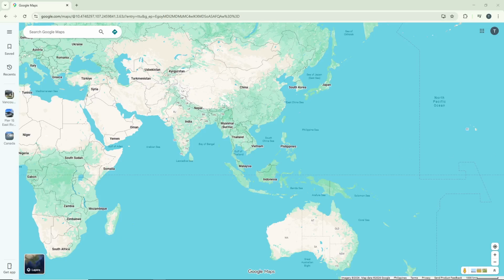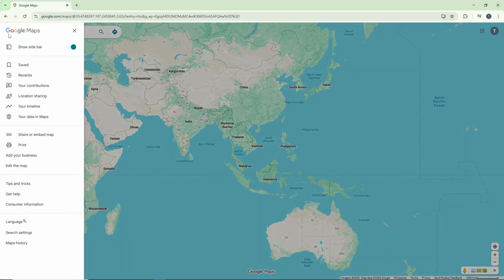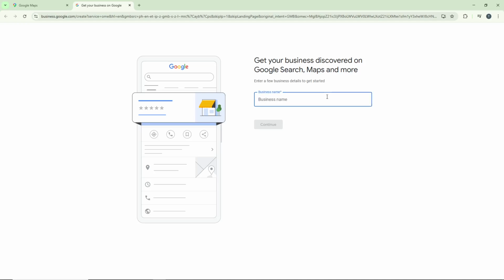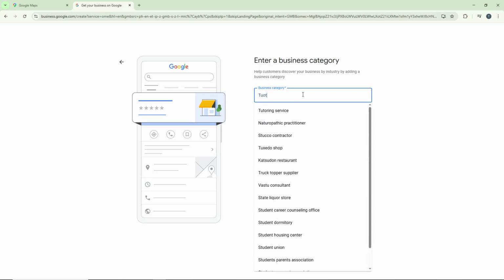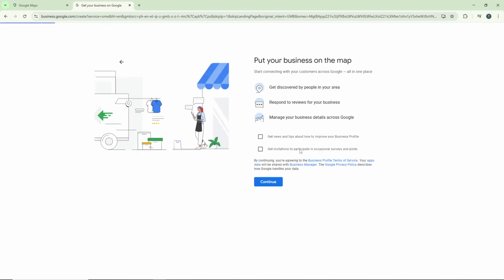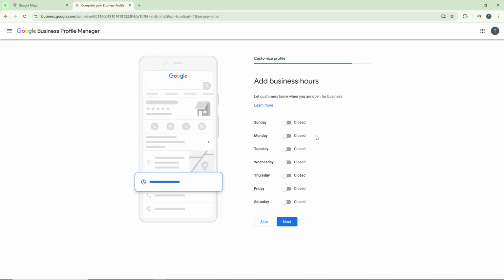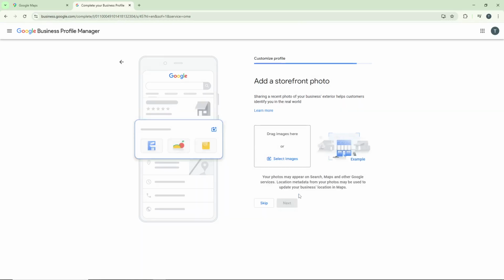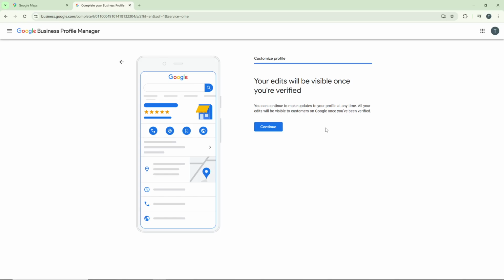How to Add Business to Google Maps (Tutorial 2026)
Along the way, you'll learn how to add business to Google Maps, create business profile Google Maps, setup my business on Google Maps, list a company on Google Maps, get business listed on Google Maps, register your business with Google Maps, put local business on Google Maps, Google Maps business listing tutorial, add your shop to Google Maps, claim business on Google Maps guide, manage business on Google Maps, small business Google Maps listing